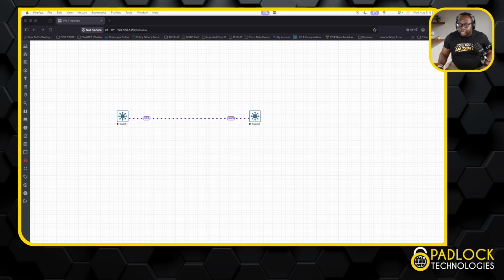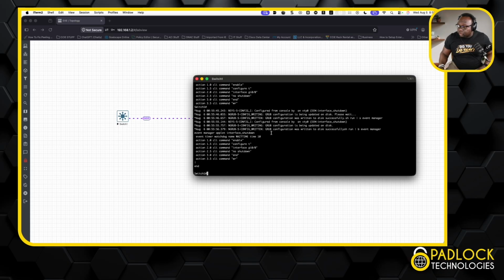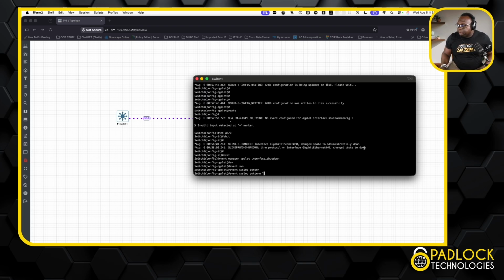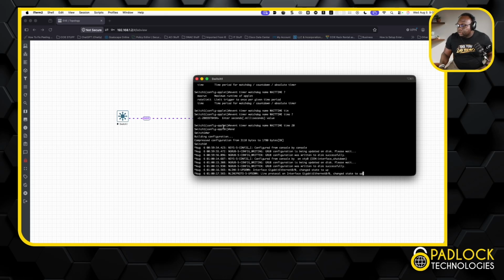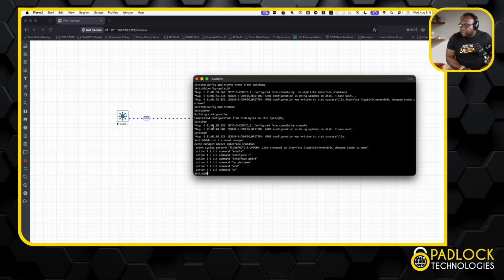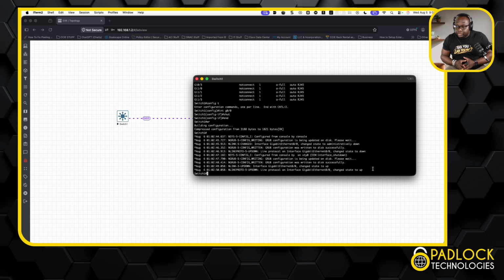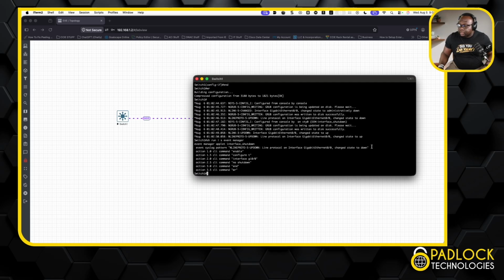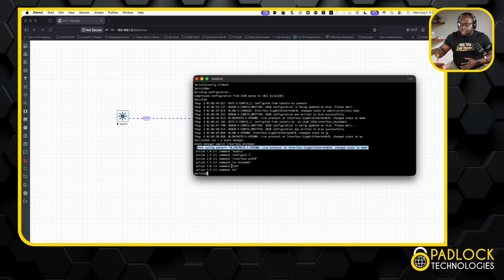Cisco EEM Is the Automation Tool Network Engineers Are Sleeping On!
What if your Cisco router or switch could detect a problem and automatically take action—before you even logged in?

That is the power of **Cisco Embedded Event Manager (EEM)**.

In this video, I break down how EEM allows Cisco devices to monitor events, execute commands, collect troubleshooting data, send alerts, and automatically respond to network conditions in real time.

With EEM, you can:

✅ Automatically respond to interface failures
✅ Capture critical logs before they disappear
✅ Run commands when specific syslog messages appear
✅ Automate repetitive operational tasks
✅ Trigger configuration changes based on network events
✅ Build self-healing capabilities directly into your Cisco devices

EEM is not just a CCNP or CCIE exam topic. It is a practical automation tool that can reduce downtime, speed up troubleshooting, and help you become a more effective network engineer.

Once you understand how event detectors, applets, actions, and policies work together, you will start seeing opportunities to use EEM everywhere.

Got a question you would like us to make a video response to?

Could you be the next victim of a cyberattack? Take our Cybersecurity Readiness Test to find out:

Keep up to date with the latest cybersecurity trends by joining our newsletter:

Download our IT Support Buyer’s Guide to avoid common mistakes when outsourcing your IT needs to an outside vendor:

Not sure if you need Cisco ISE in your environment? Get your NAC readiness score:

Unsure about implementing Cisco SASE in your environment? Get your SASE readiness score: